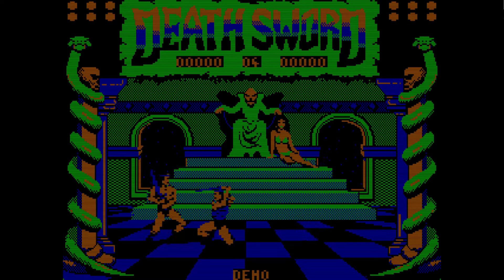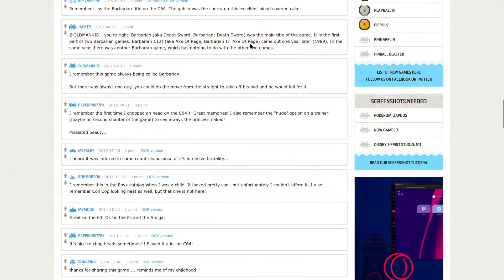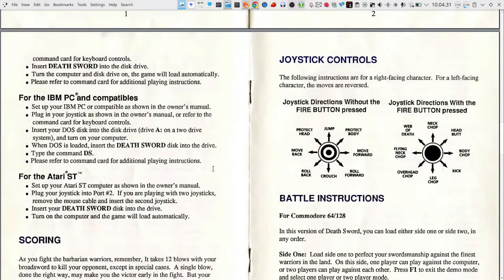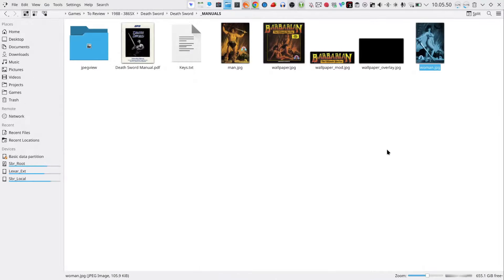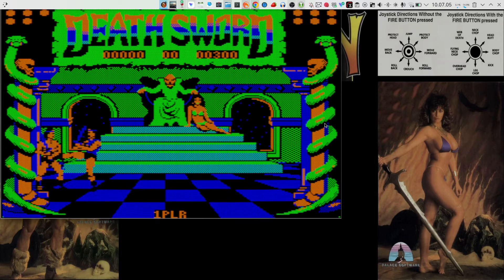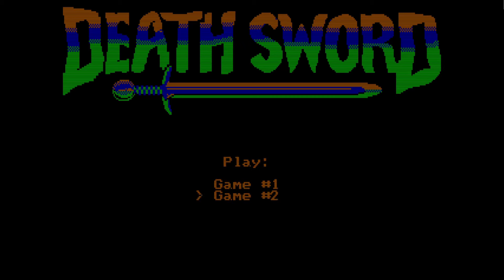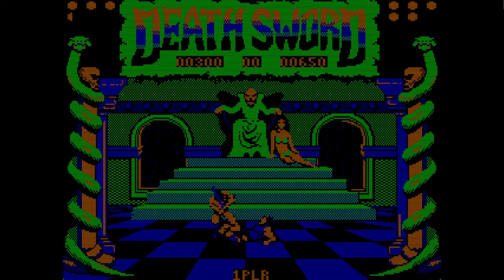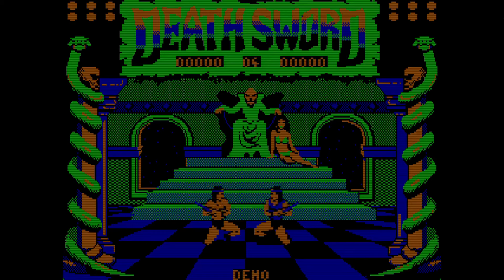Death Sword - 1988 - MS-DOS Game Review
This side-on fighting game is a lot of fun to play. Unfortunately the MS-DOS release was much, much worse than the releases on other platforms. Quader did put together an interesting release, but I prefered to showcase the original game a little more, with just the pallette switched to make it a little bit more visually appealing.

Chapters:
0:00 Introduction
1:56 Quaders Release
5:37 Game Intro
6:26 Game Play